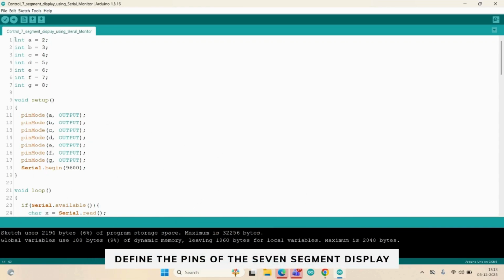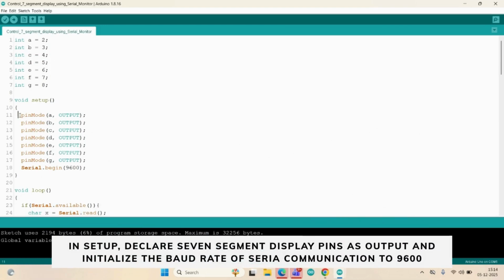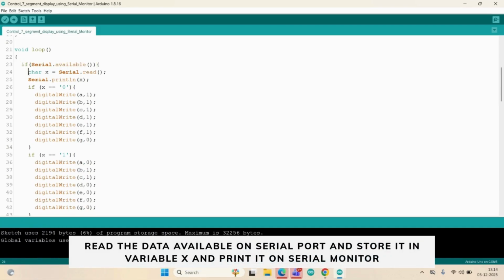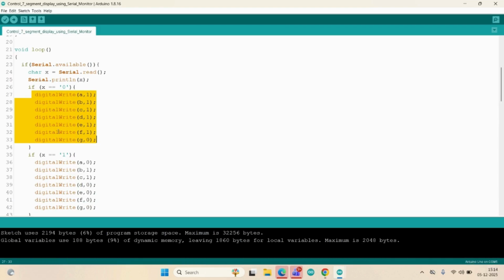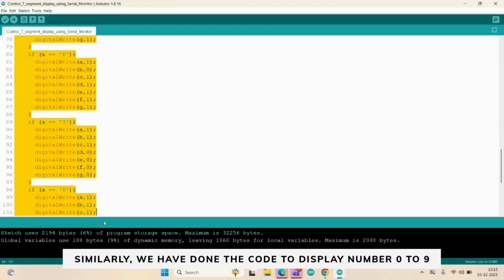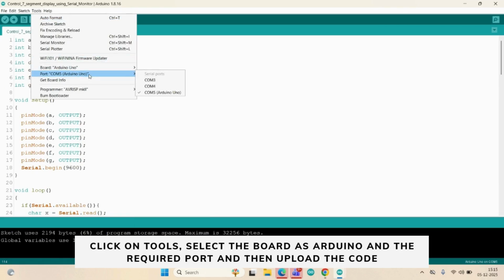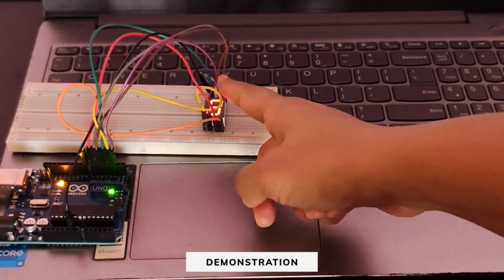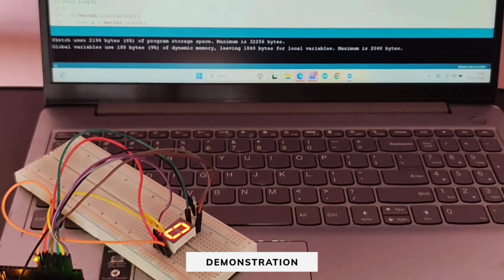Chapter 35:Controlling seven segment display using serial monitor | Learn Arduino Programming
🔢 Controlling Seven Segment Display Using Serial Monitor and Arduino

In this project, learn how to control a seven segment display using the Serial Monitor in Arduino IDE. By sending numbers or characters through the Serial Monitor, the Arduino interprets the input and displays the corresponding digit on the seven segment display in real time.

📘 What You’ll Learn:
Working principle and pin configuration of a seven segment display
Serial communication between Arduino and computer
Controlling multiple digital output pins using serial input

🧩 Components Used:
Arduino Uno
Seven Segment Display
Resistors
Breadboard
Jumper Wires
USB Cable

Follow along as we guide you through the wiring, coding, and testing process to build a serial-controlled numeric display system. This project is ideal for beginners to understand display interfacing and serial communication.